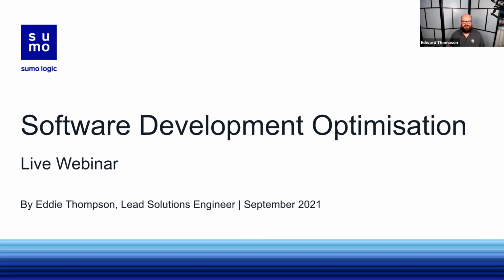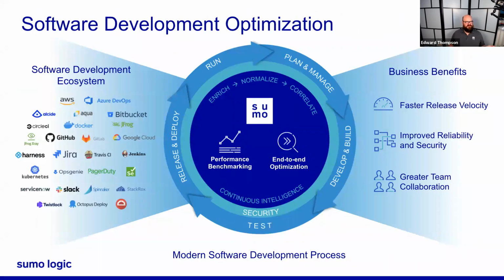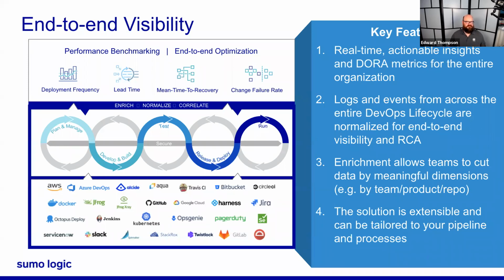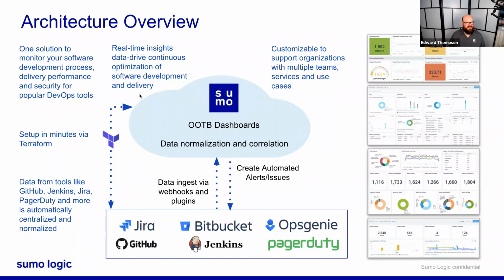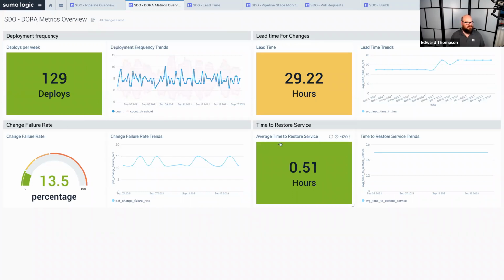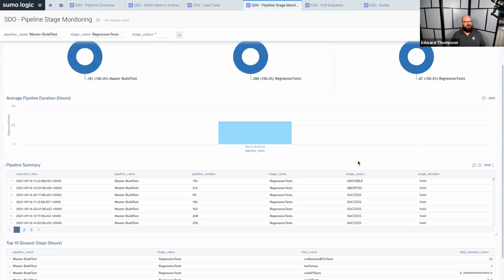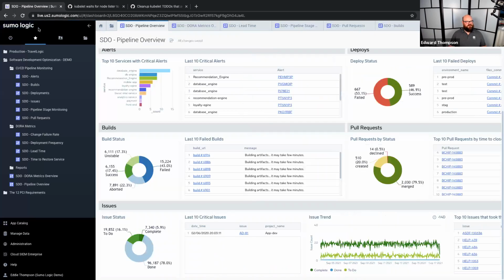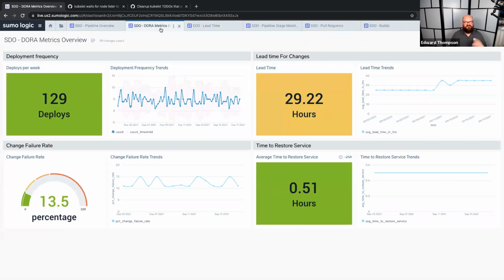September 17 - Software Development Optimisation APAC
Boost Your Software Development Lifecycle with Sumo Logic

Increase release velocity, improve reliability, and comprehensively monitor CI/CD pipelines

In this live demo, we are going to walk through Sumo Logic’s solution created to help teams build better software faster. The Software Development Optimization solution is designed to collect and correlate data across the entire software development lifecycle and DevOps toolchain to help teams continuously improve how they deliver software.

Starting with an overview of how to collect and normalize data across all of your DevOps tools like Github, JIRA, and Jenkins, Sumo Logic’s Operational Analytics Product Marketing Manager, Katie Grey, will show you how to drill down into data from your DevOps tools to identify improvements in software delivery and development.

-Use real-time insights to drive continuous optimization of software development and delivery across the entire CI/CD pipeline